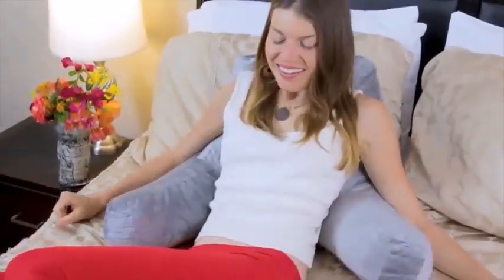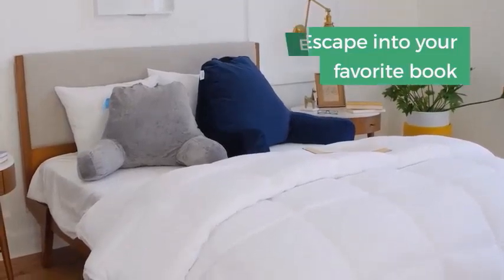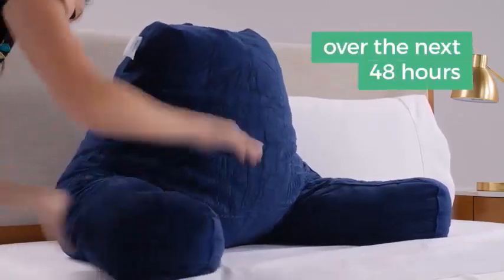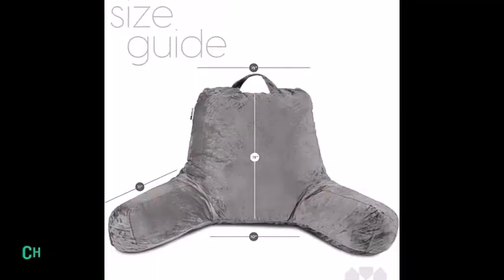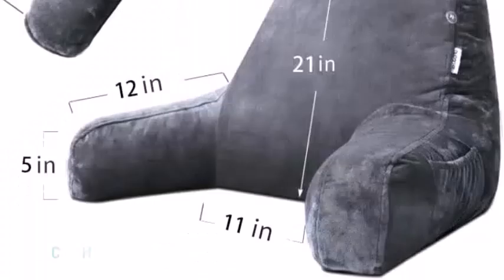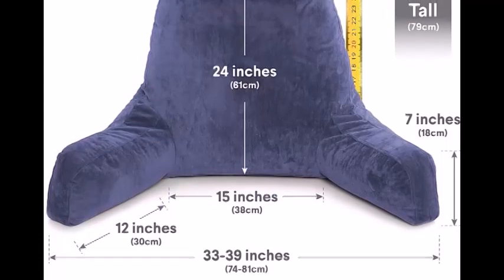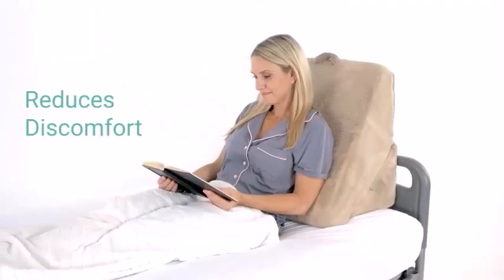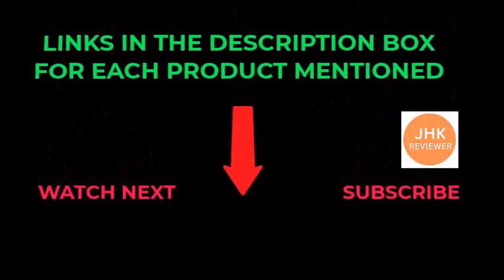Top 5 Best sit up pillows 2024/sit up pillow 2024[Don't buy one until watching this].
~ Product Link~
1. LINENSPA Reading Pillow.
2. Milliard Reading Pillow.
3. Shredded Foam Reading Pillow.
4. Husband Pillow XXL Dark Grey.
5. Bed Wedge Pillow.
Hey guys in the video we are going to be checking out the best product.In today's video we look  Top 5 Best sit up pillows 2024/sit up pillow 2024[Don't buy one until watching this].                       Keep watching to see Top 5 Best sit up pillows 2024,sit up pillows 2024,best sit up pillow for bed,sit up pillow,sit up pillow review,best sit up pillow after surgery,best sit up pillows,sit up pillow for pregnancy,top 5,2024,jhk reviewer,best sit up pillows 2024,top 5 sit up pillows 2024,top sit up pillows 2024,best sit up pillow 2024,top sit up pillow 2024,best sit up reading pillow 2024,best sit up pillow review 2024,top 5 sit up pillows,best sit up reading pillows 2024.

You can Buy Right Now. We made this Based on our personal opinion and hours of research & we have listed them based on type of features and price. We have included options for every type of user so whether you are looking for a best budget.